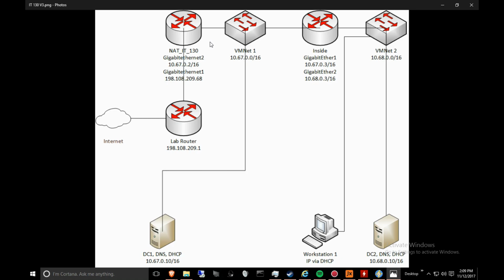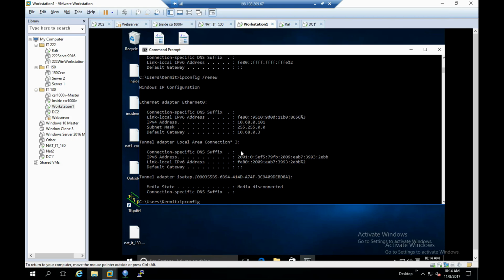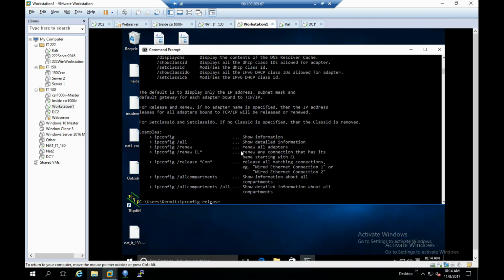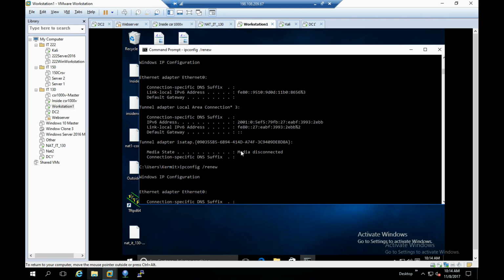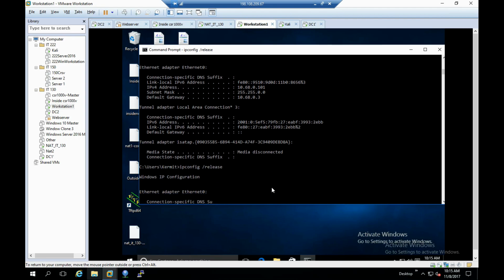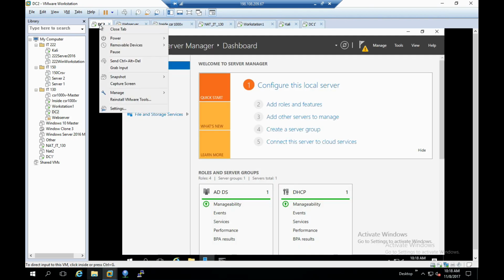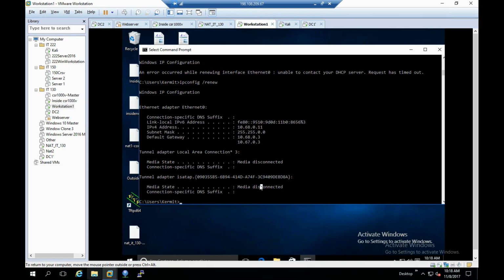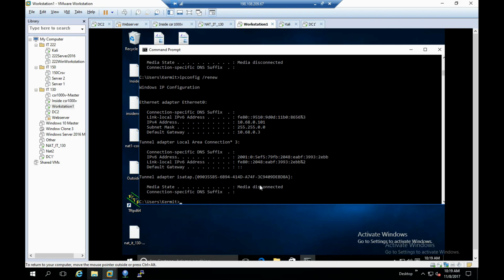IT 130 Lab 2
This is my lab two exam.